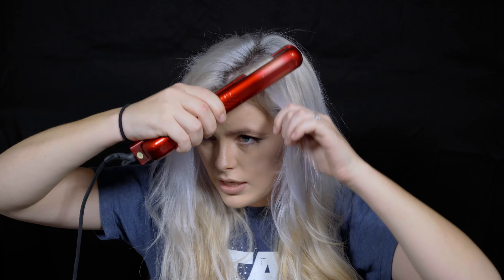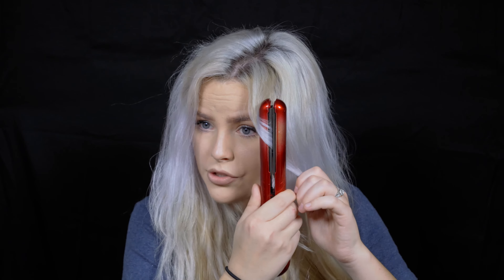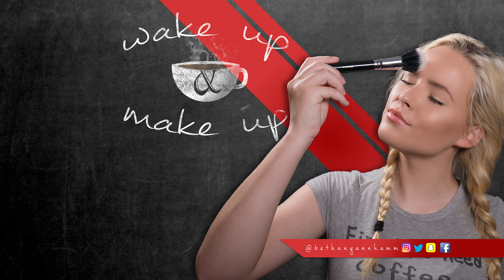Make Up | Fixing My Hair!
Welcome back!! So today I'm showing you one of the many hairstyles I love to do my hair! It's very simple and easy!

Products used
Straightener ( I'm sorry I can't remember the brand because iv had it for so long I couldn't even tell you if I tried! But any straightener will work! )
Hair oil ( I used argan oil of morocco that I got from Walmart! )

Musically
All @bethanyannhamm